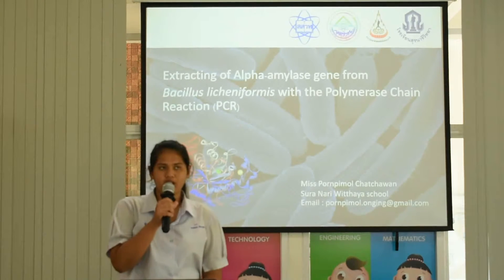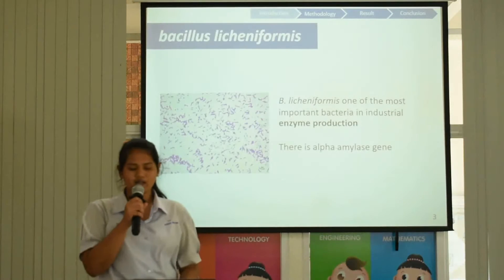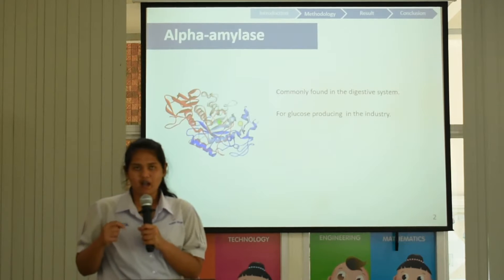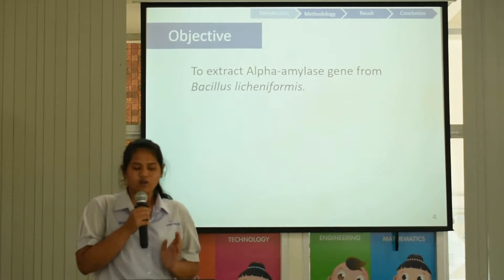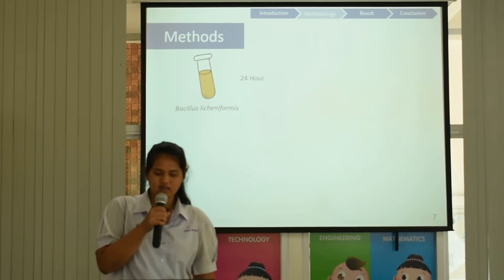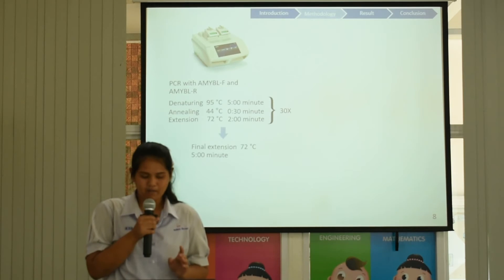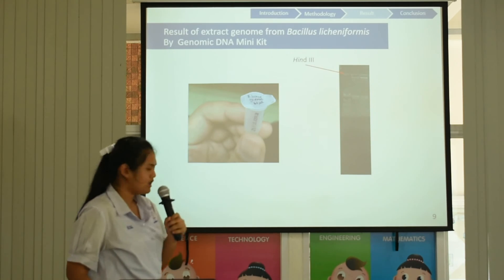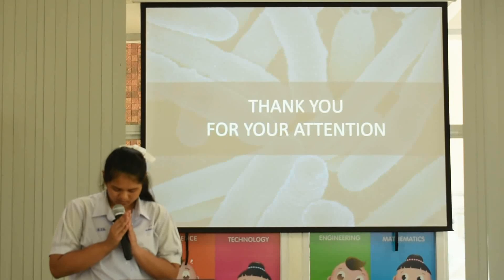Pornpimol Cha DPST Science Camp 2019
การนำเสนอผลการฝึกงานของนักเรียนทุน พสวท. ม.5
โรงเรียนสุรนารีวิทยา @ DPST Summer Camp 2562